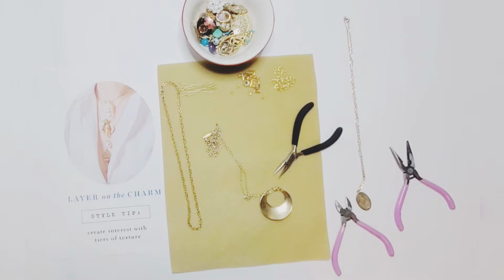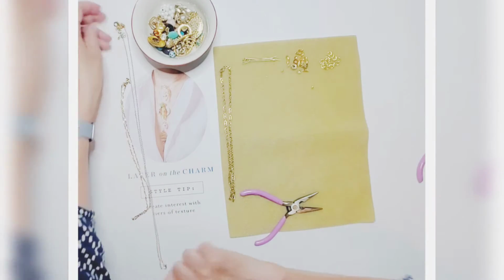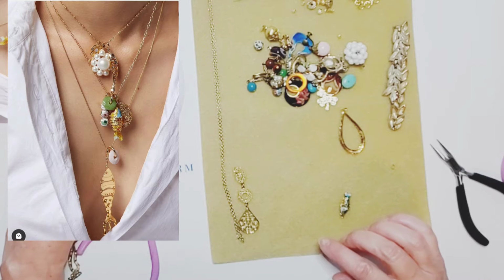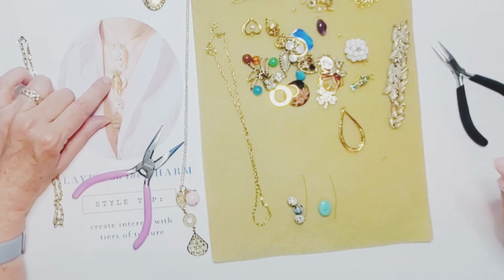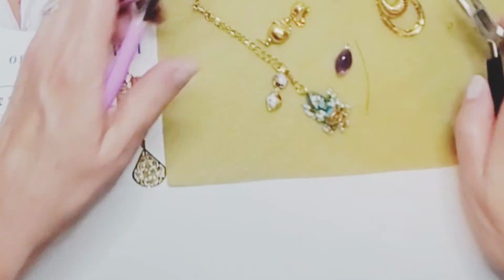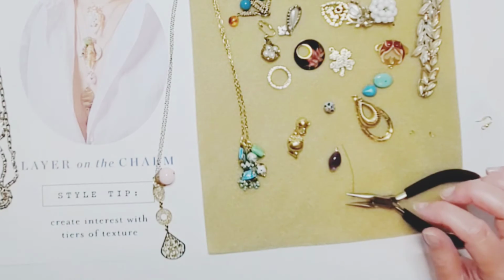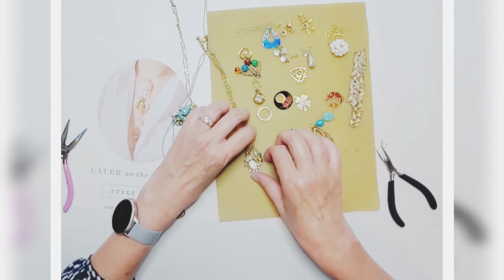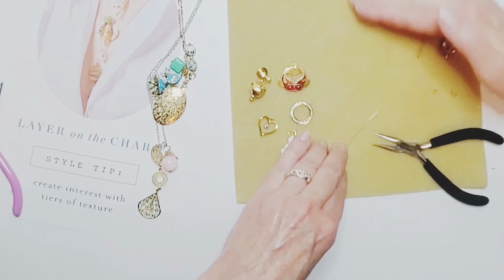Thrifted To Fabulous: DIY Charm Necklace Tutorial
Do you find it hard to part with those broken jewelry bits and pieces? Do you have a bunch of single drop earrings where the other part of the pair is long lost? Or did you keep that broken bracelet with cute charms that is beyond repair because of its sentimental value? Do you have a collection of junk jewelry gathered from grandma’s throw-out pile? Well when you make your own charm necklace it is the perfect way to repurpose those treasures.

✨ Welcome to Jane’s Distractions! ✨
Love crafting with secondhand treasures, repurposing vintage finds, and getting creative on a budget? You’re in the right place!
On this channel, I share fun, resourceful, and inspiring DIY tutorials that bring new life to thrifted materials. Whether it’s upcycling vintage finds, making unique home decor, crafting one-of-a-kind accessories, or creating nostalgic handmade gifts, I’ll show you how to make something beautiful without spending a fortune.
🎨 What You’ll Find Here:
• Creative DIY & Craft Tutorials (using thrifted & repurposed supplies)
• Vintage & Antique-Inspired Projects
• Thrift Flips & Secondhand Treasures
• Seasonal & Holiday Crafts (with a quirky, high-end twist)
• Handmade Home Decor & Gifts
👩‍🎨 About Me:
I’m Jane, a creative problem solver, vintage lover, and lifelong maker. I believe in resourcefulness, sustainability, and the joy of making things by hand. My mission is to inspire you to craft a more beautiful life—without breaking the bank!
📌 Follow Along for More Inspiration:
Let’s create something magical together! ✂️✨